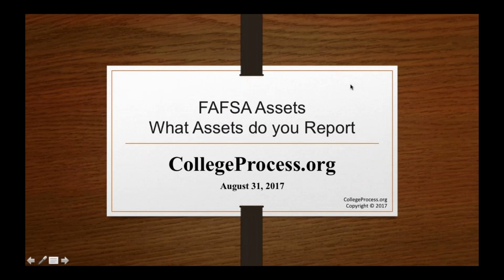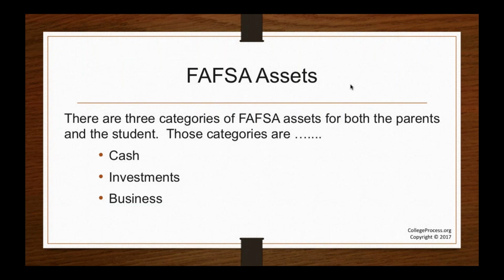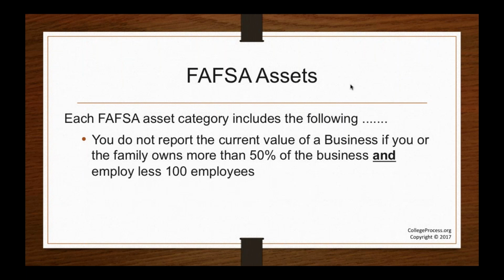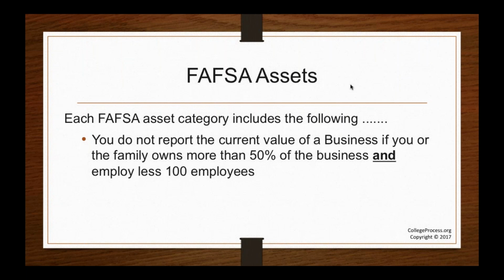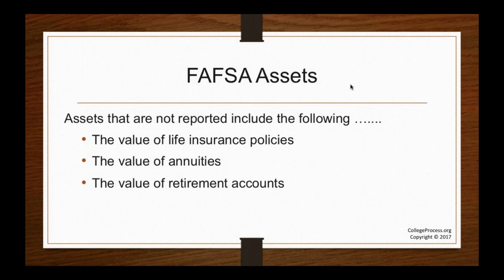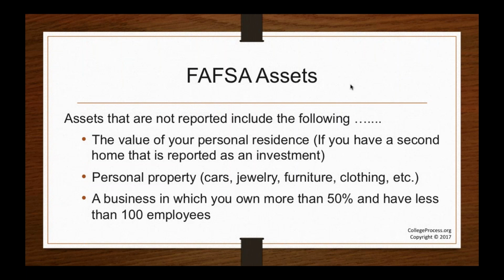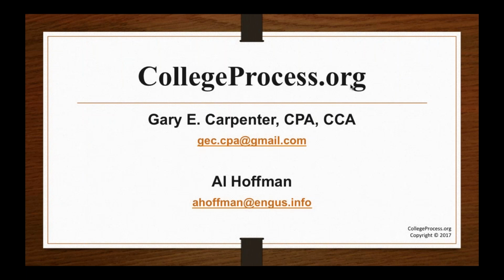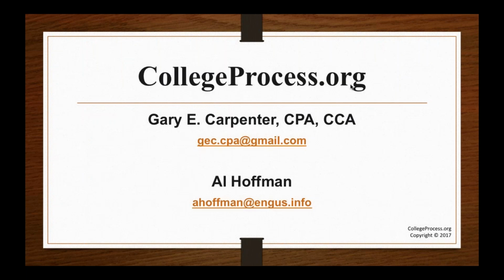CollegeProcess FAFSA Assets 1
CollegeProcess.org Blog presentation: For the FAFSA form, what asset do you report? This is an important area; all too often families report the wrong assets. In this presentation we’ll go over what types of assets have to be reported and what assets you don’t have to report.